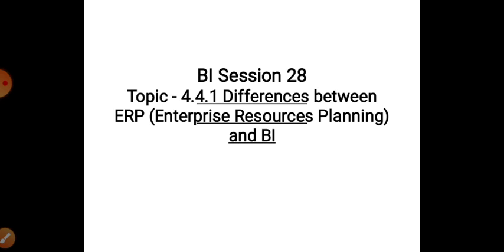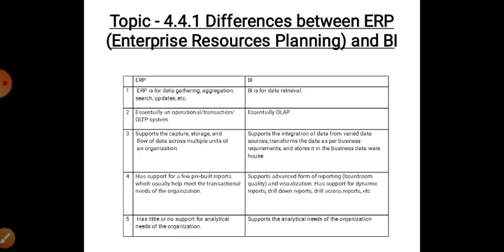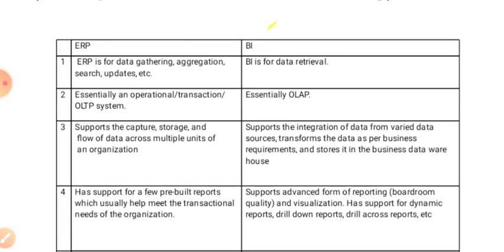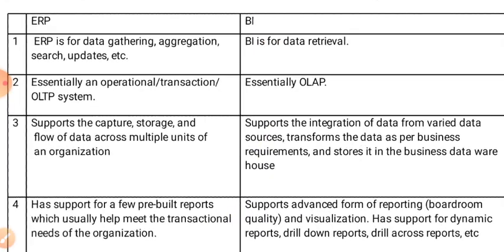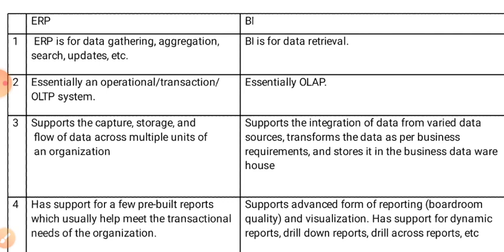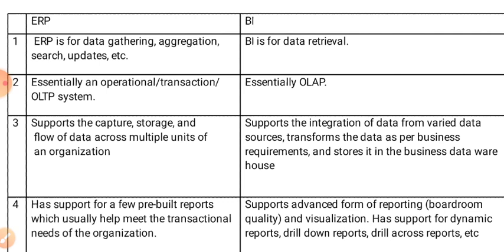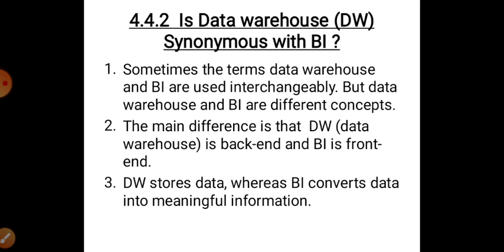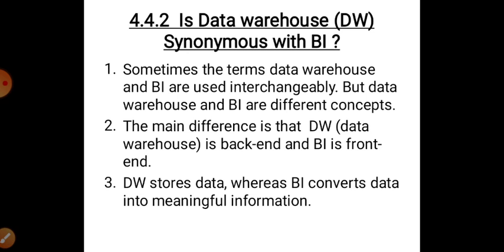BISession 28 4 4 1 Differences Between ERP and BI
4.4.1 Difference Between ERP (Enterprise Resource Planning) and BI